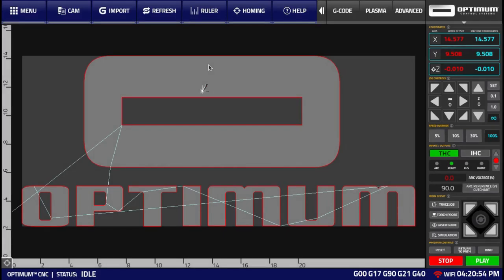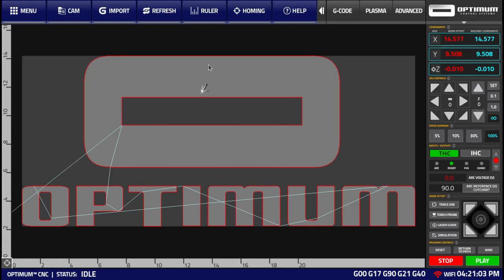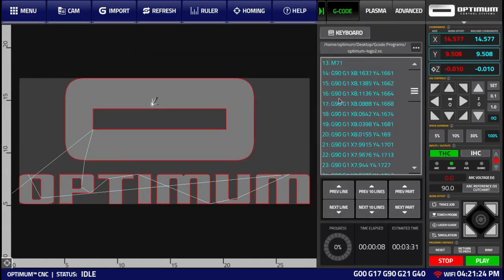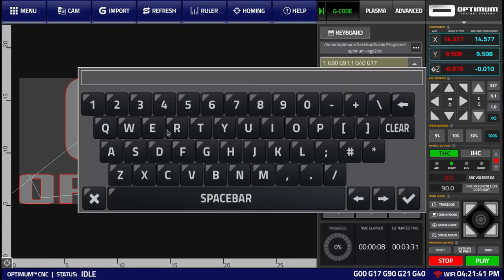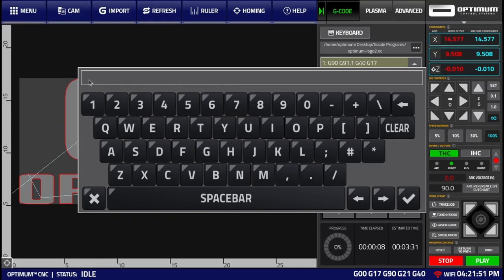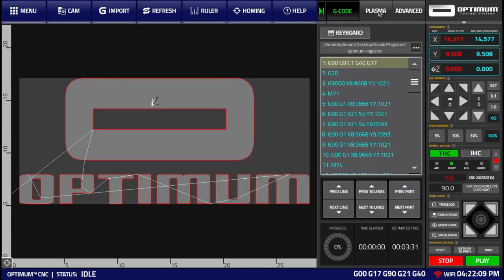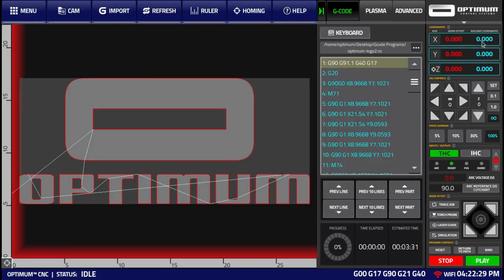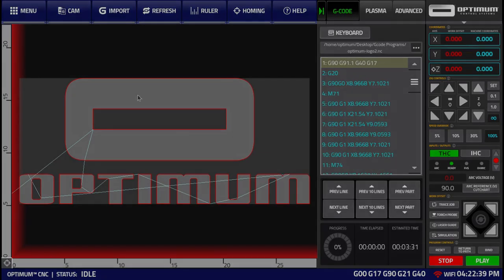OptimumCNC: 15 Manual Data Input (MDI)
Optimum CNC is the All-New CNC Control System
consists of Optimum Control System Videos for Plasma Table Operation.

Where do I find Optimum Tech Support?

Where can I find OptimumCNC?

What features does OptimumCNC offer?